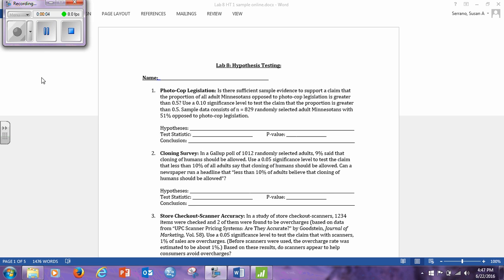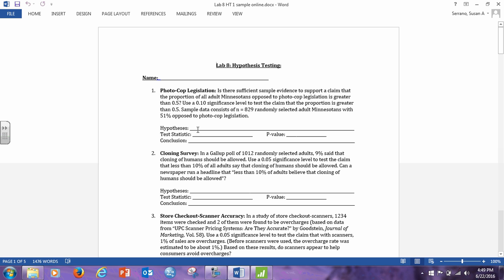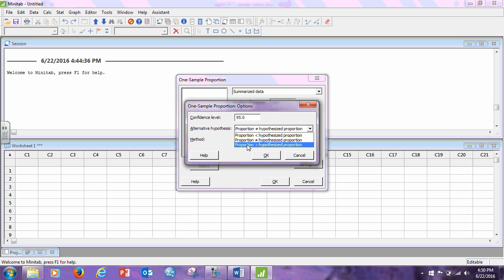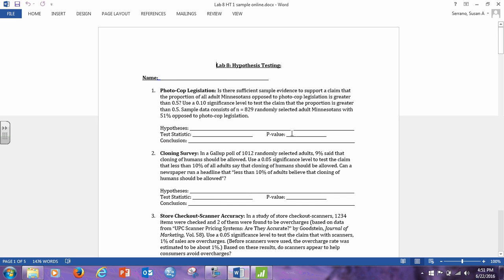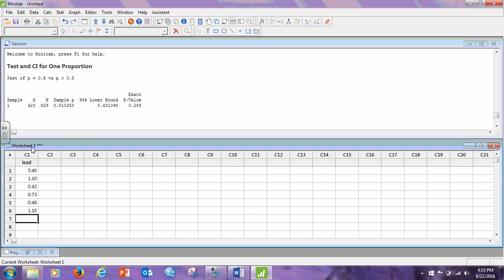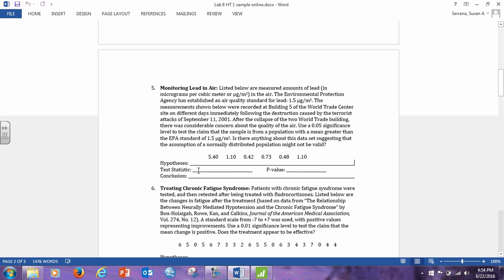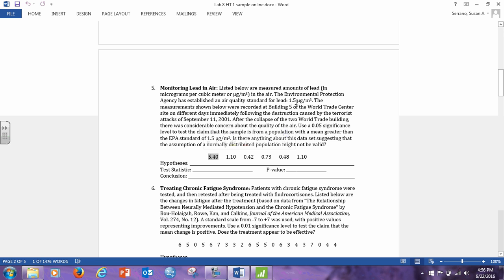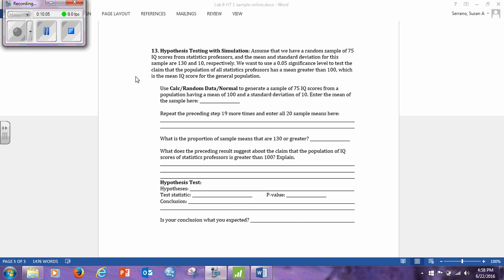Minitab lab8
Lecture for Minitab lab 8, hypothesis test for 1-sample